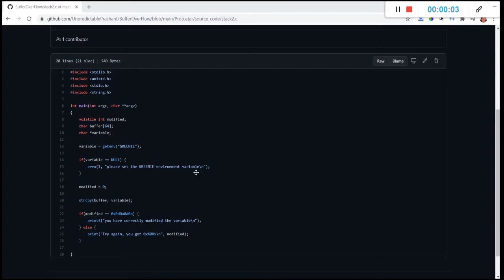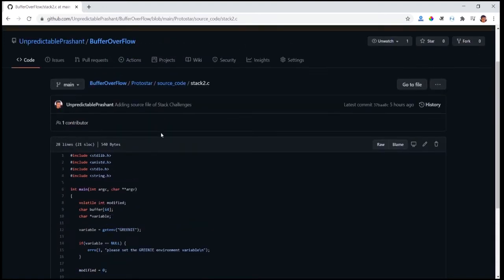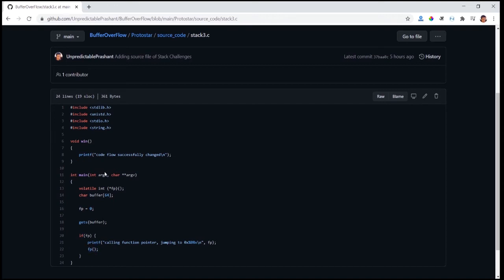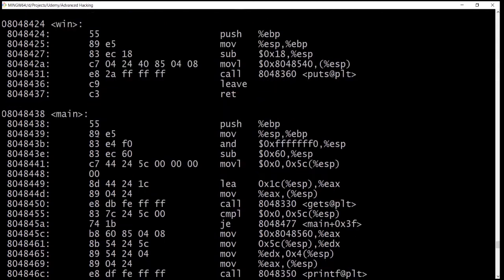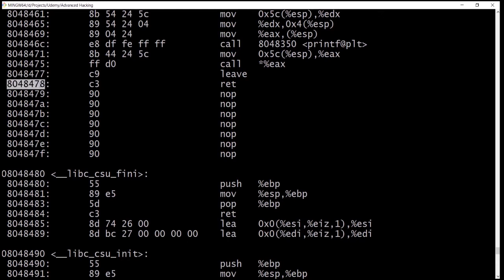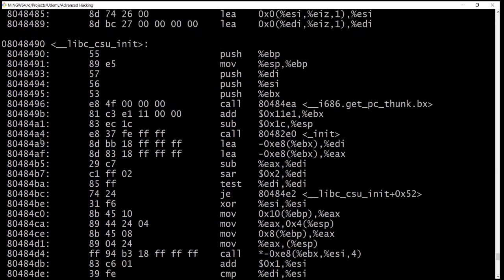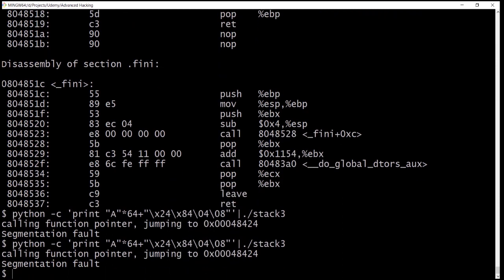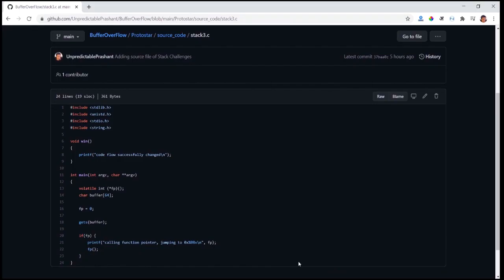Exploiting variables Buffer Overflow (Protostar-3) | 0x22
This video was created on protostar. You can download the protostar from Vulnhub. This buffer overflow video does the practical attack in a controlled environment.

P.S: Sorry for the clickbait image on the thumbnail.